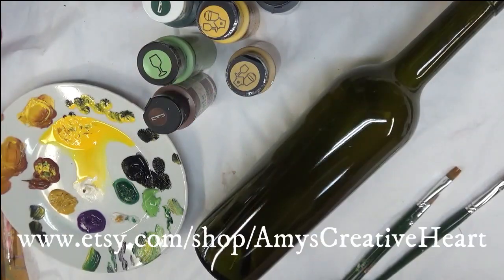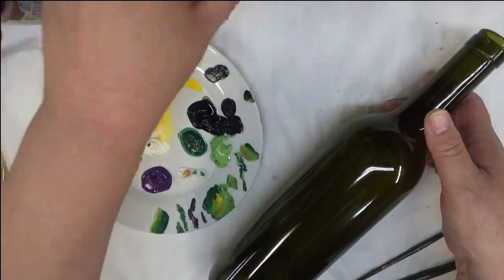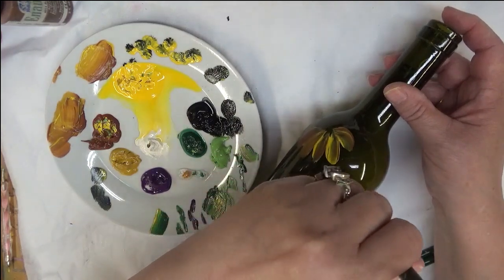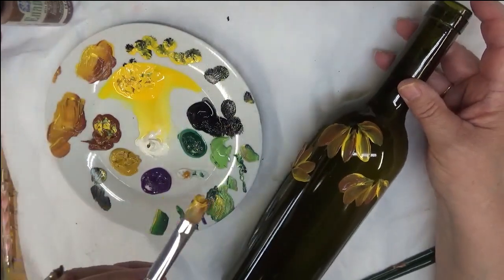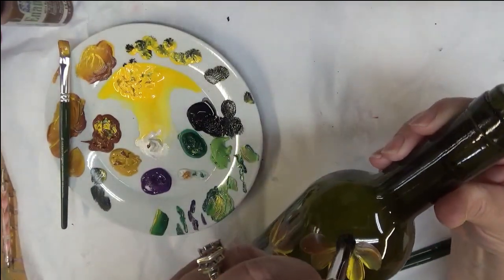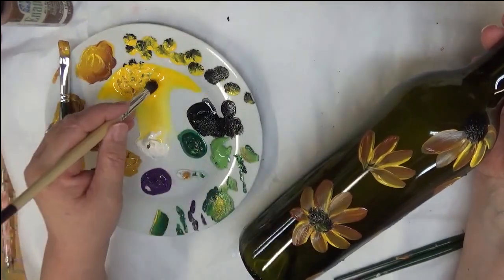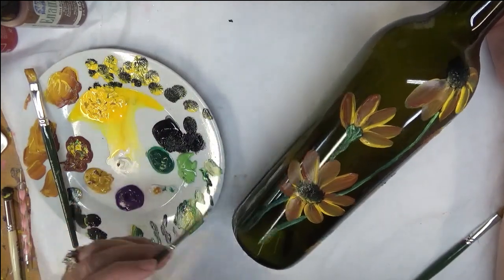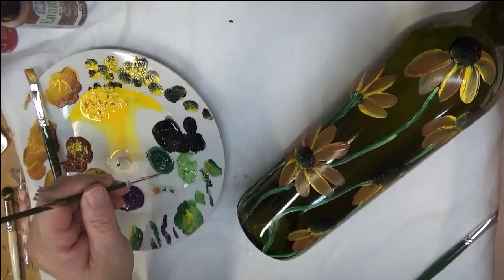GLASS BOTTLE CRAFTS EASY | Bottle Art Design Ideas | Tutorial | Aressa1 | 2020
This painting video is another glass bottle crafts easy to paint.  I love to share different bottle art design ideas. This tutorial will show you step by step how to create this design. Come learn to paint with me!

Folk Art Enamel Paint

Moon Yellow
Yellow Ochre
Burnt Sienna
Hunter Green
Fresh Foliage
Licorice

Amazon

10 Flat Brush
8 Flat Brush

Amazon

Deerfoot Stippler

Wondershare Filmora9

Please comment too!-~-~~-~~~-~~-~-